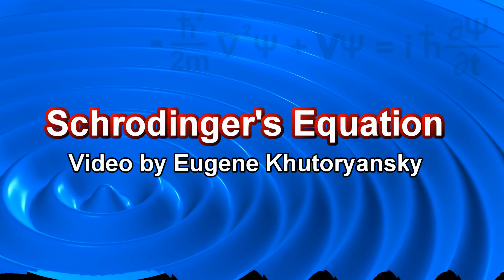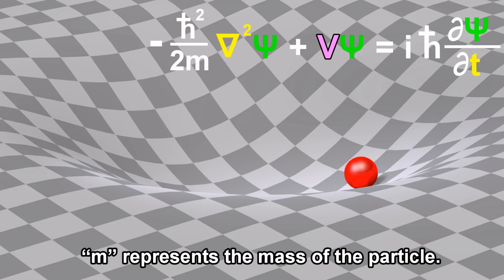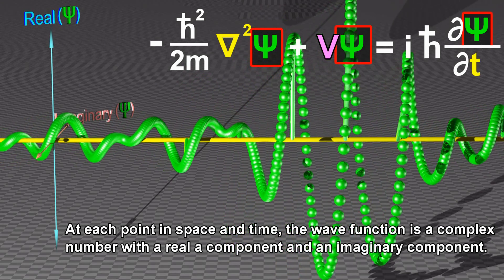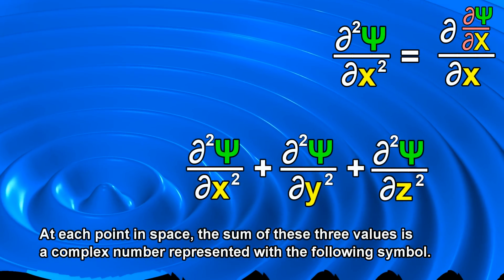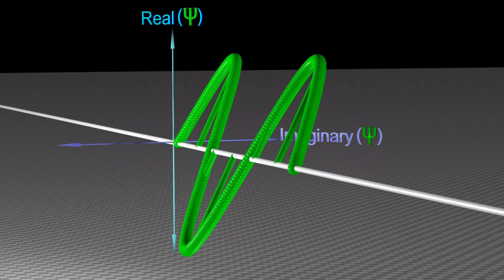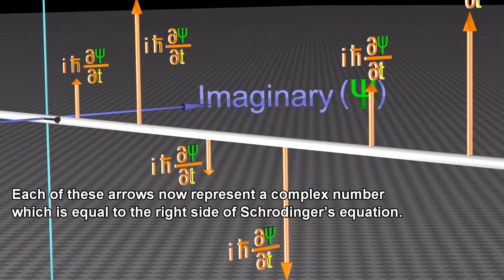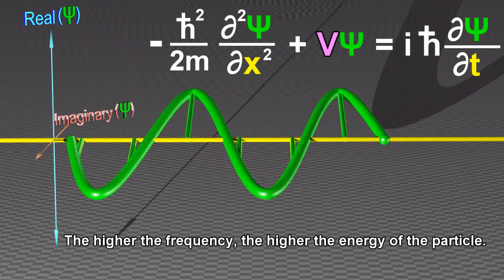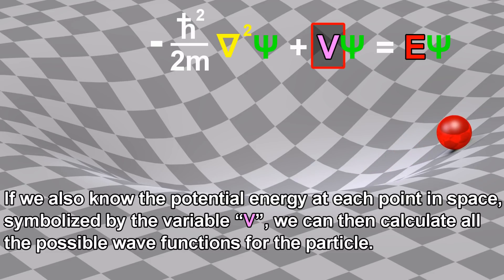Schrodinger's Equation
Schrodinger's Equation for wave functions in Quantum Physics.